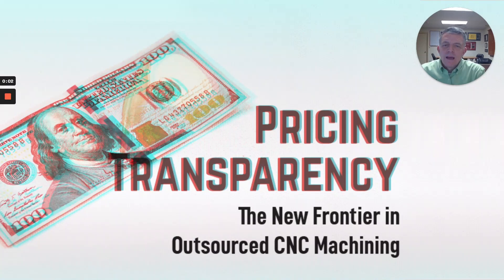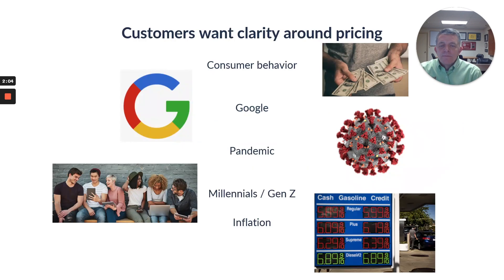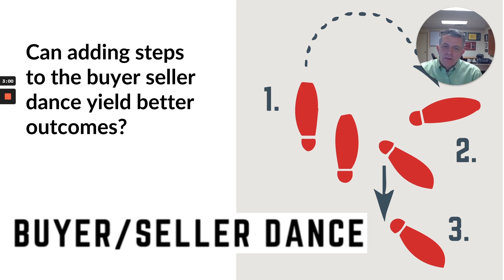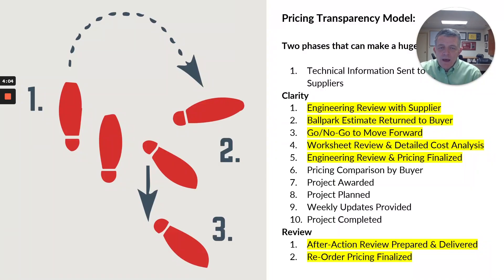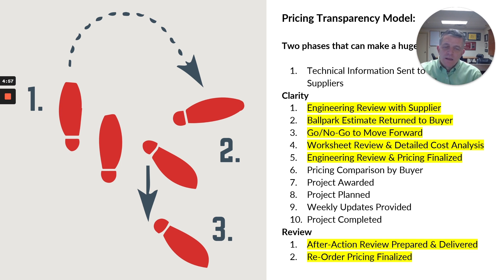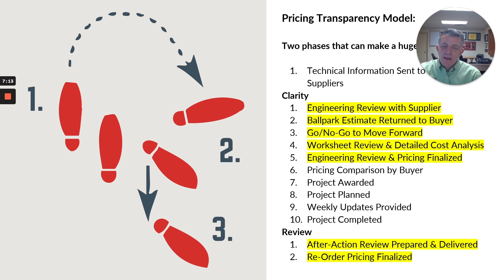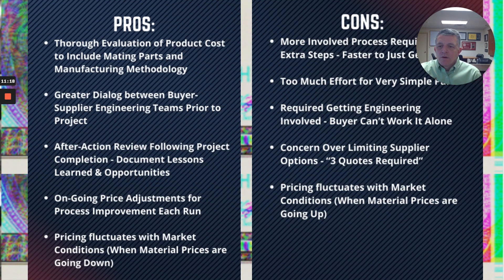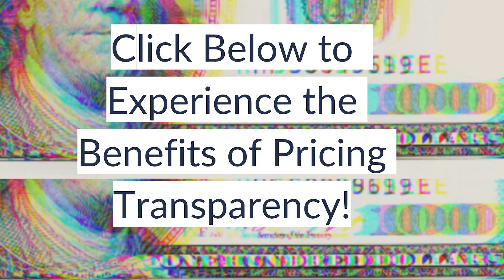Pricing Transparency Program Description